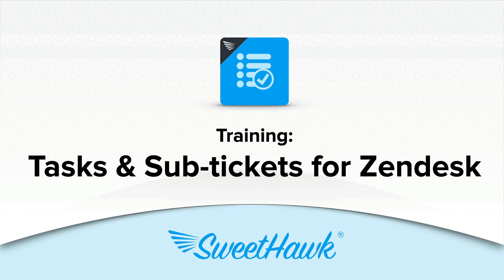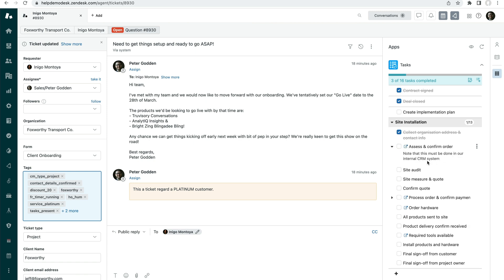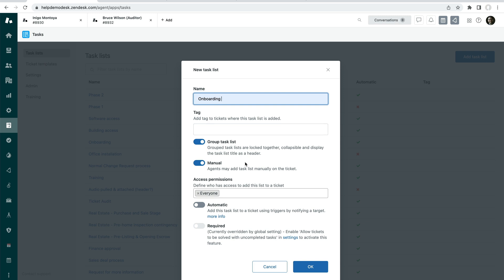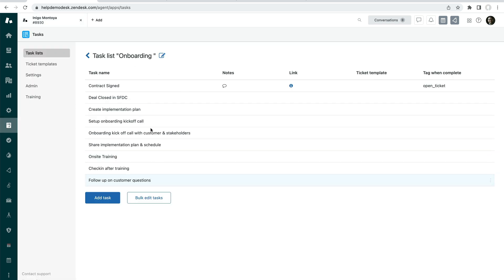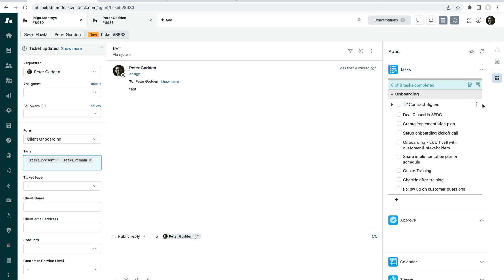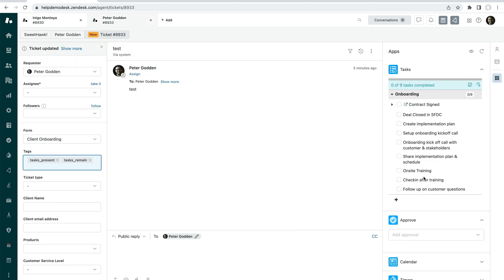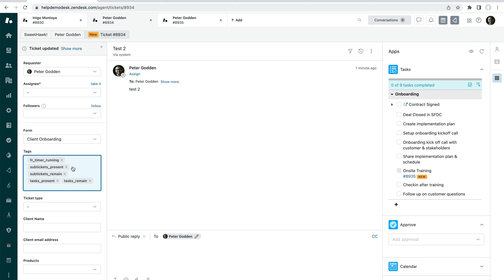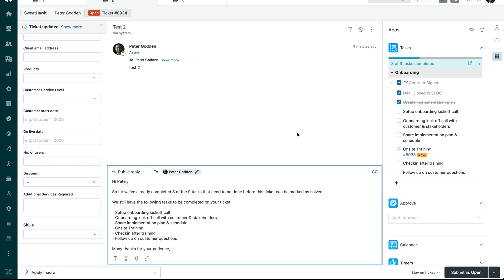Training: Tasks & Sub-tickets for Zendesk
Learn how the Tasks and Subtickets app for Zendesk ) works and can be setup to solve use cases like change management, human resource management, project management, quality assurance and much more. Benefits of the app include, massive time savings, improved consistency, auditability and insights into agent task activity.

Timestamps:
Adding tasks to tickets: 1:00
Task lists: 1:30
Links / tags / logs etc.: 2:00
Automatically adding task lists: 4:20
Subtickets and ticket templates: 9:30
Leveraging Zendesk with ticket fields & tags: 16:20

For more information on SweetHawks Super Suite offering where you get all of there Zendesk apps for one low price